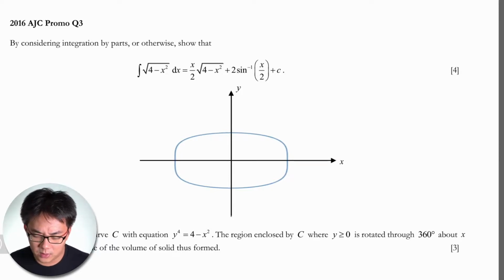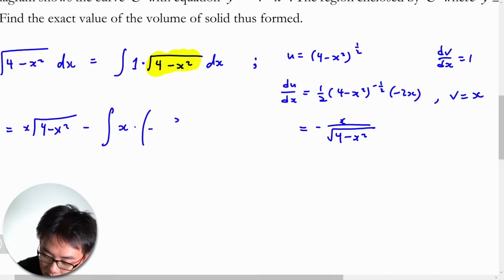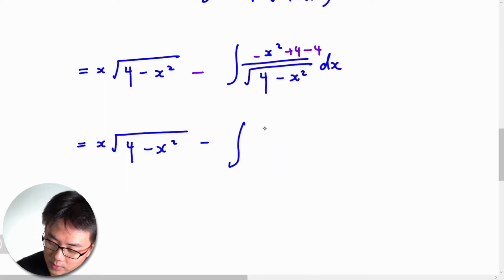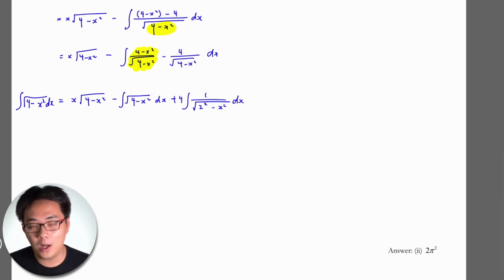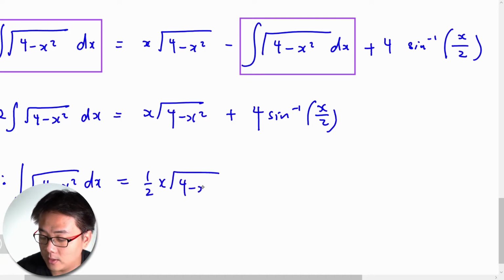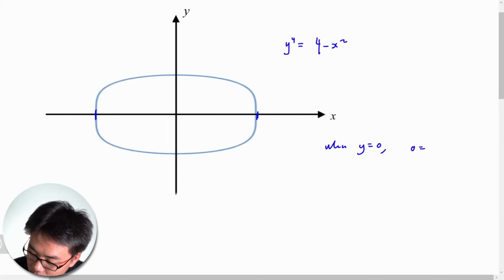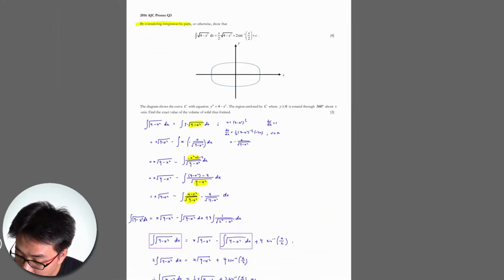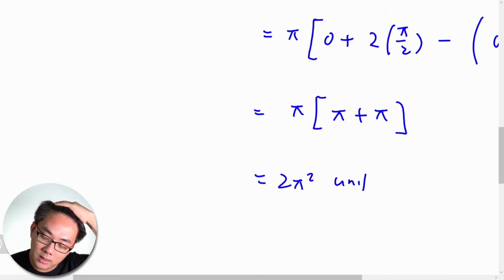2016 AJC Promo Q3 Applications of Integrations